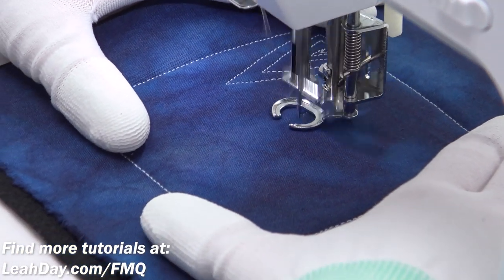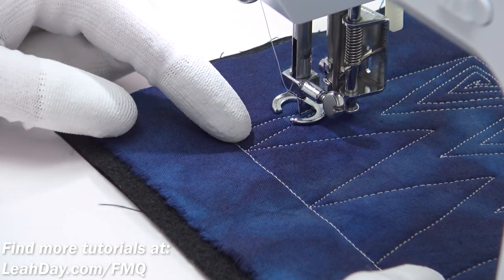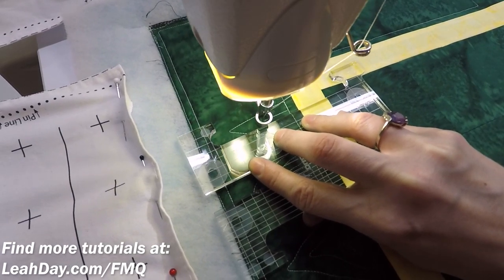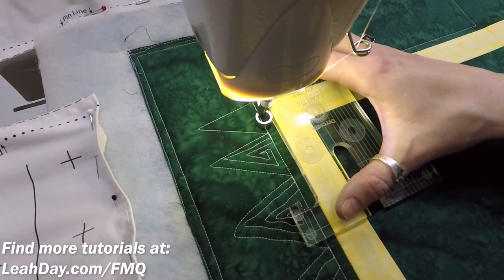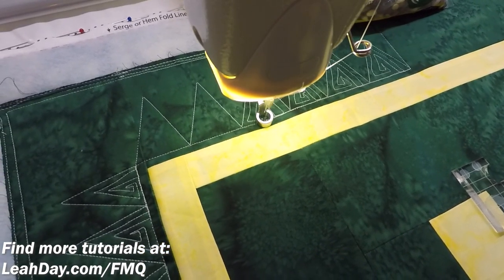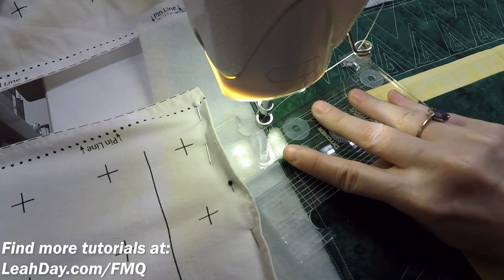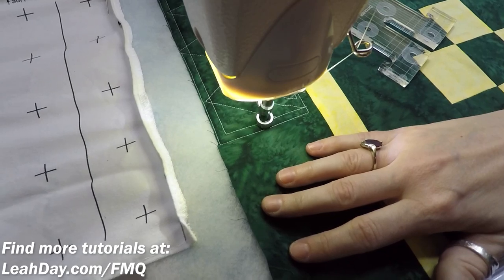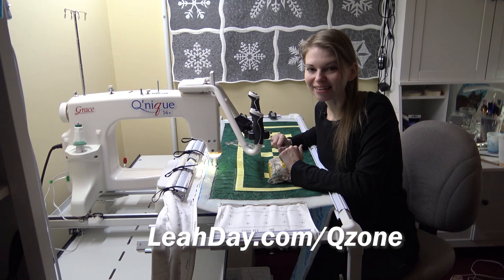Machine Quilting Electric Pulse on a Home Machine and Longarm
Learn how to free motion quilt Electric Pulse on a home machine and a longarm machine on a small frame. I even slip in a bit of ruler quilting too!

Find the pattern for the quilt I'm quilting in this video in this book

HOME SEWING MACHINE SUPPLIES

Products I use in this video - and sell in my shop - which helps me make more Free Motion Friday videos!

Deluxe Foot Set with darning, ruler, and walking foot for a home machine

LONGARM MACHINES AND FRAMES